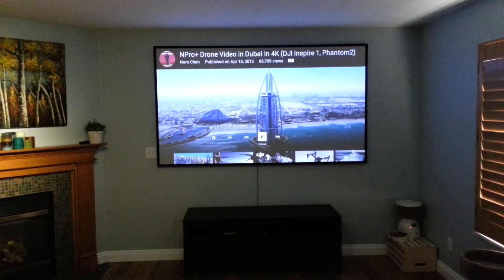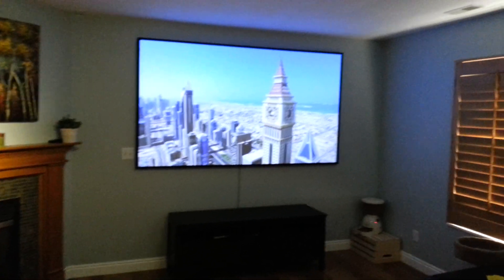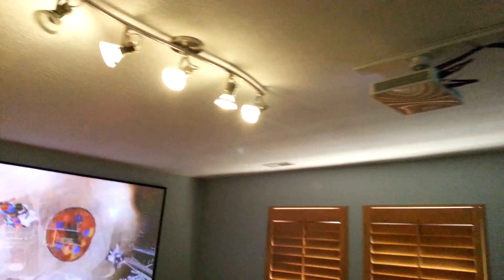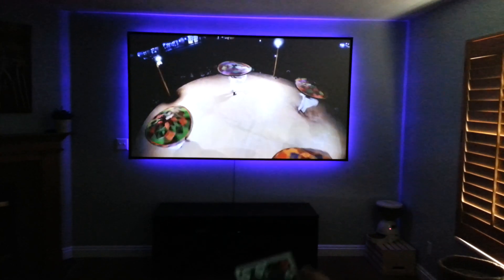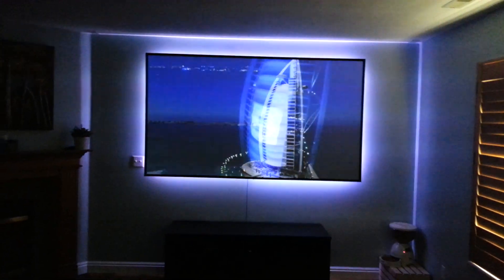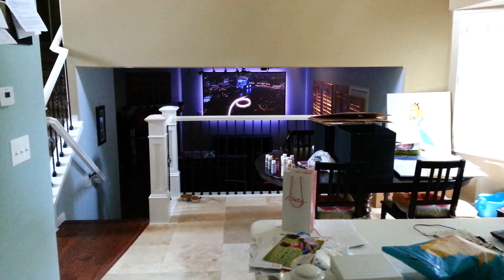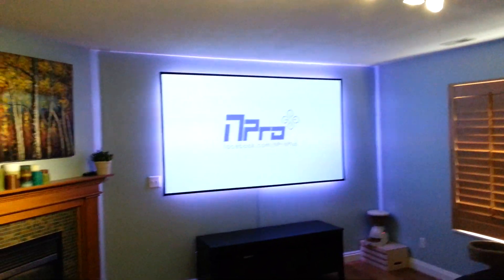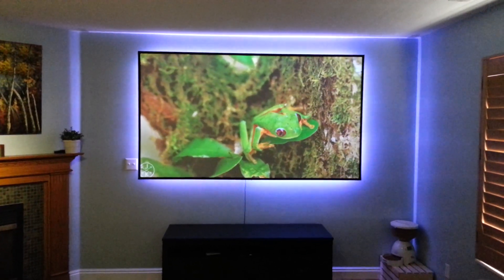Black Widow Projector Screen with LG PF85U LED 1080p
The projector screen I made using the Black Widow paint mix. I said it's 90" but it's actually 96". I also did a write up on this screen, the link is in the comments section. For some reason it wouldn't let me post it here.